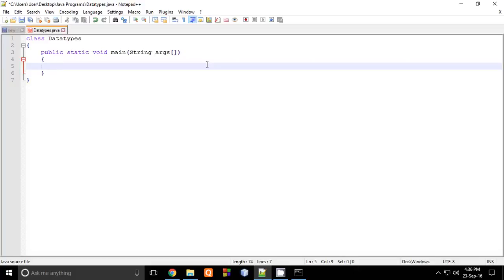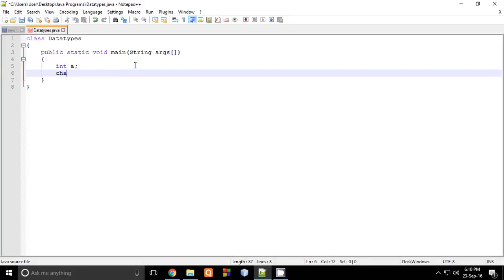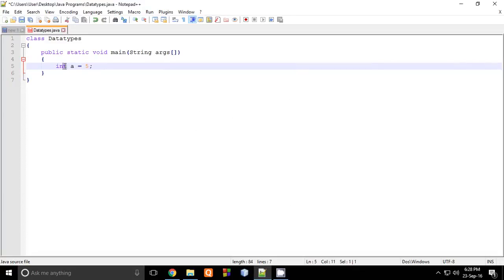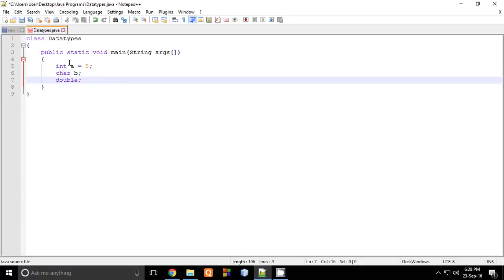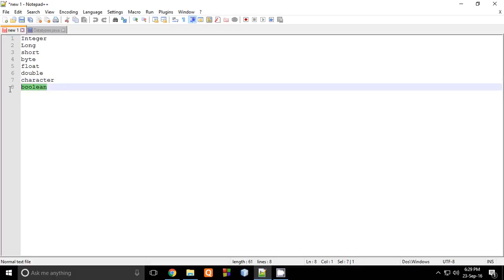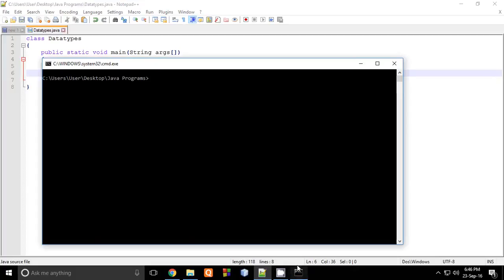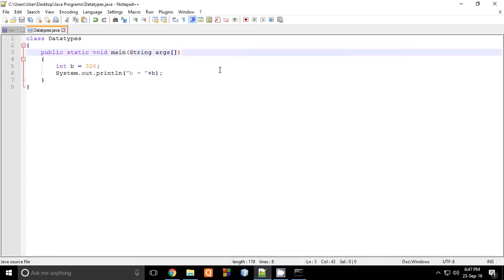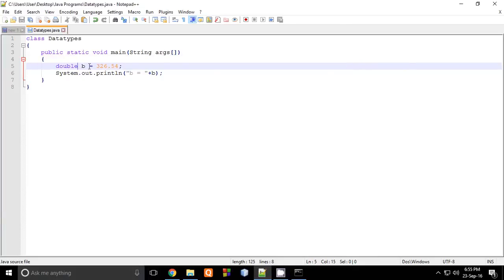Java 02 - Datatypes | Ad Astra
This is the most fundamental tutorial. Basics about datatypes and information on declaration and initialization.